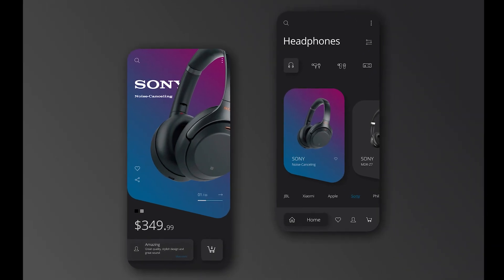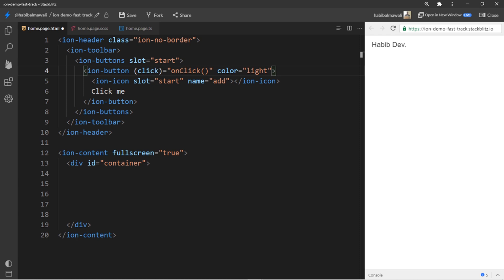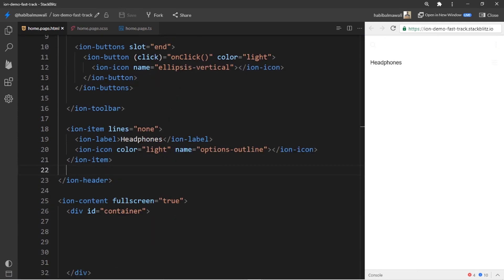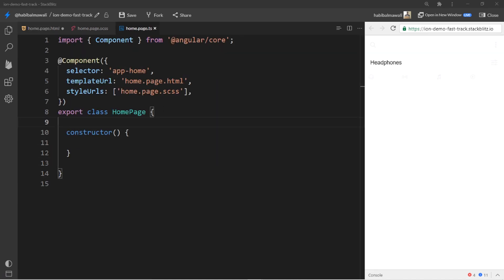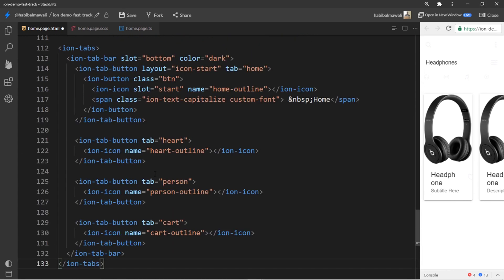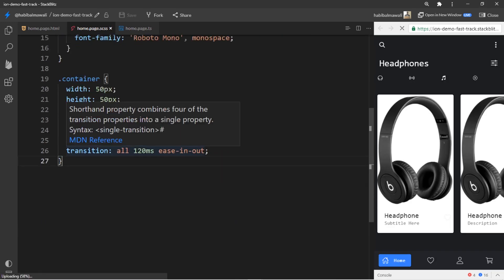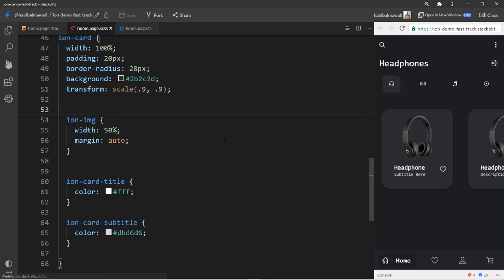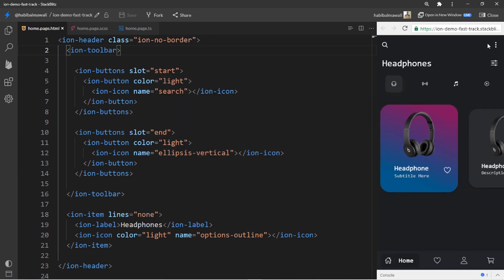Converting a Prototype into Real modern ionic app. UI in 2 minutes from scratch - fast recording.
Here I will show you how I converted this prototype design into a real app by using ionic framework from scratch.